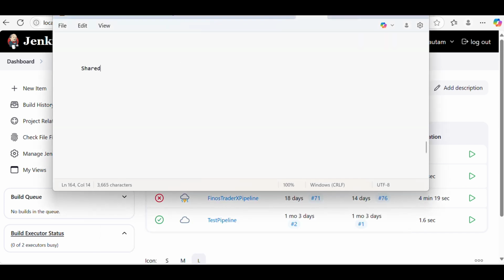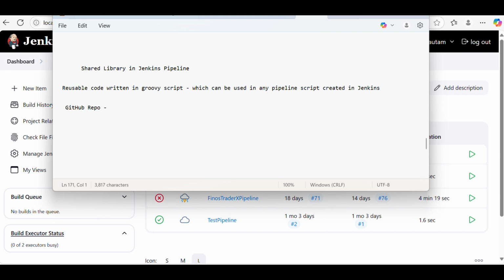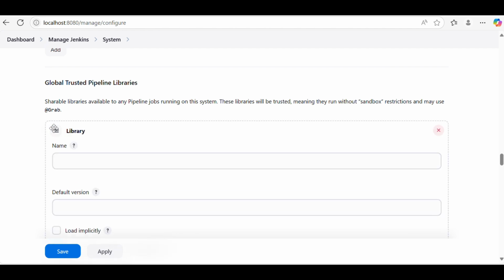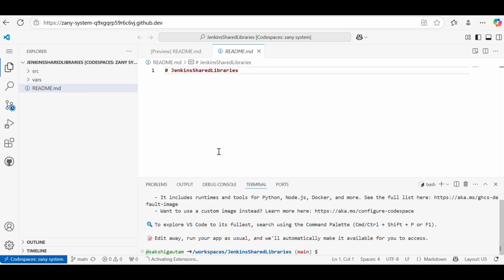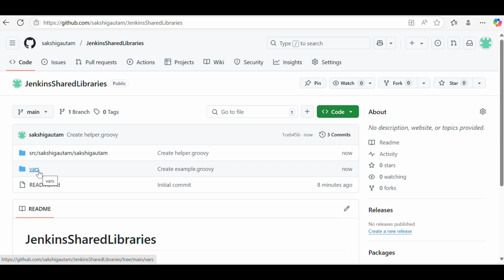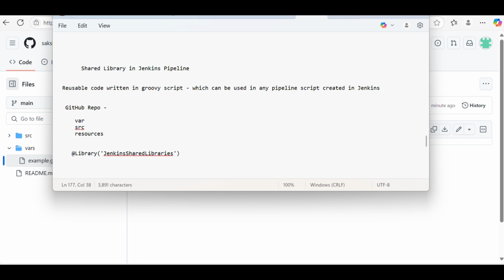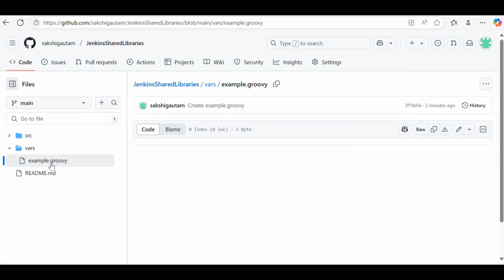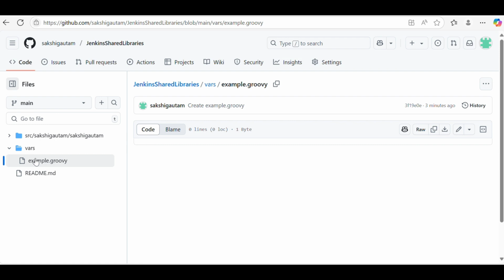DevOps: Jenkins Shared Libraries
Shared Library in Jenkins Pipeline

 Reusable code written in groovy script - which can be used in any pipeline script created in Jenkins

  GitHub Repo -

     var
     src
     resources

    @Library('JenkinsSharedLibraries')
   pipeline{

  stage('Build')
   steps{
     example('Alice')